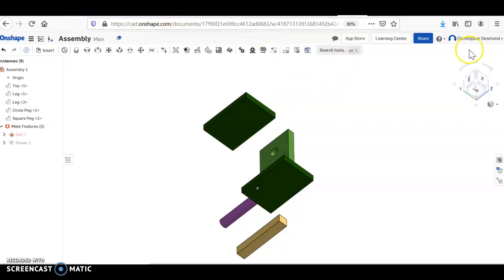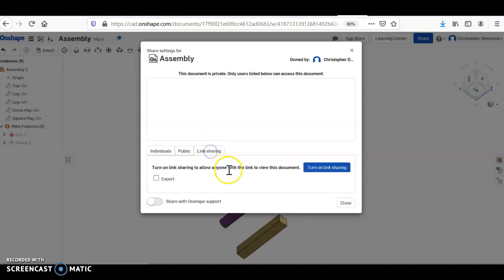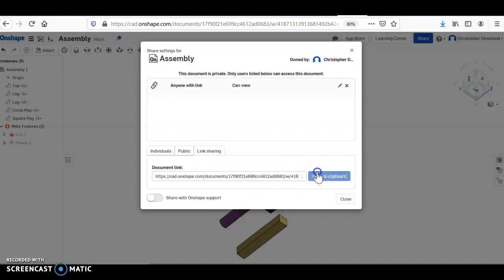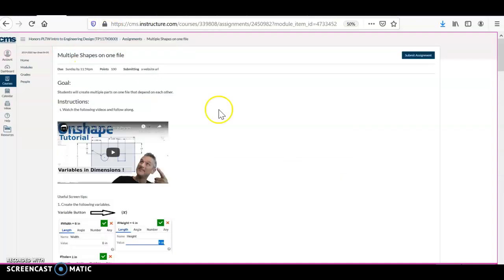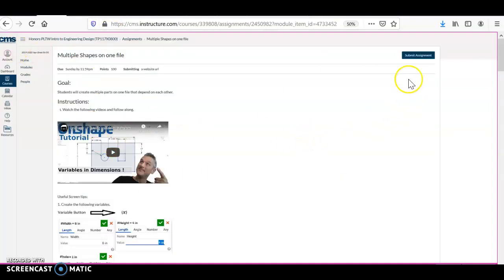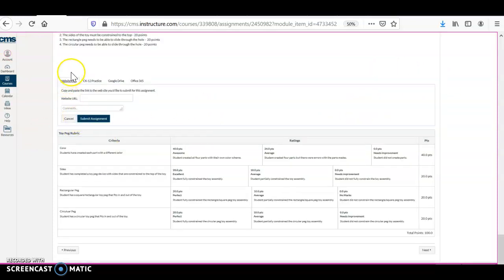Sharing and Submitting Onshape